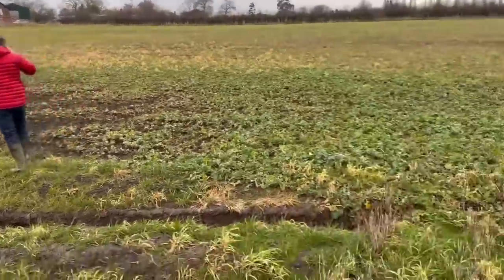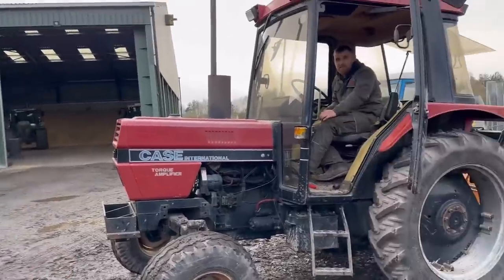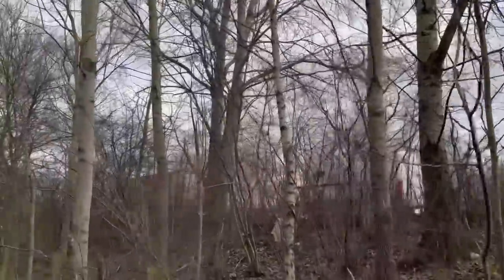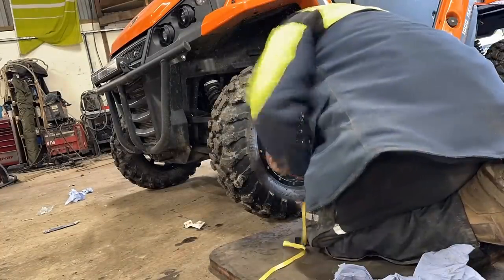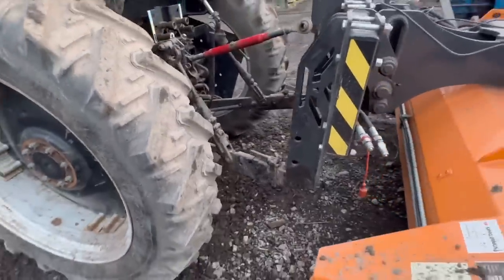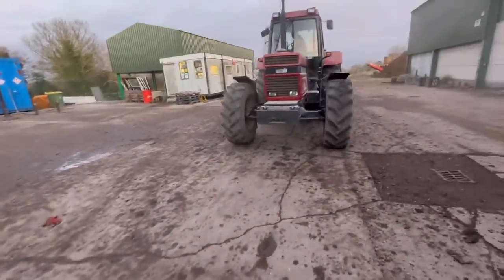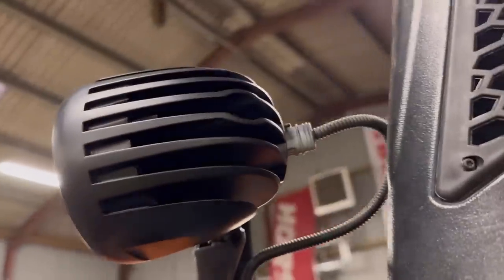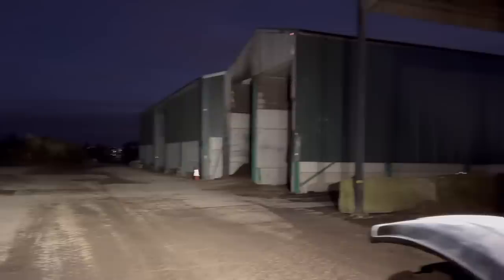ARE CLASSIC CASE TRACTORS TO SMALL FOR BRUSH OLLYBLOGS AnswerAsAPercent 1041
Tillage